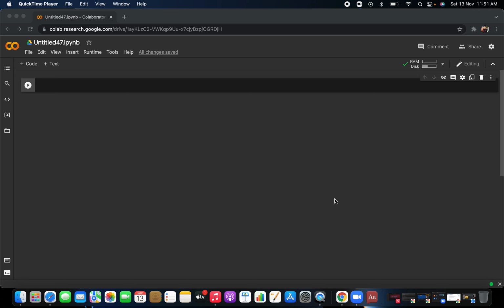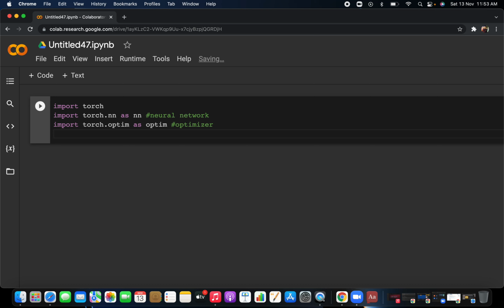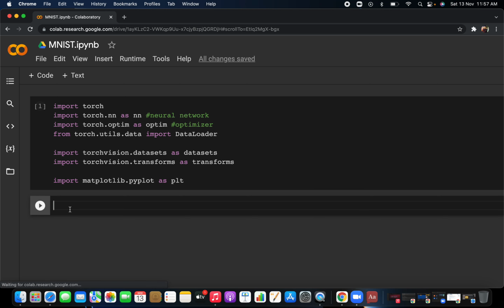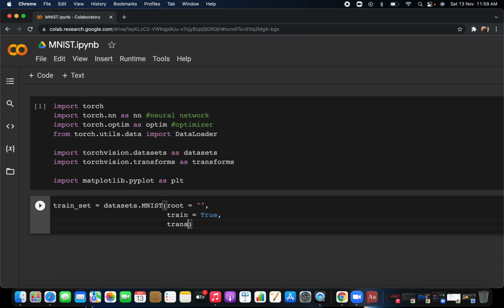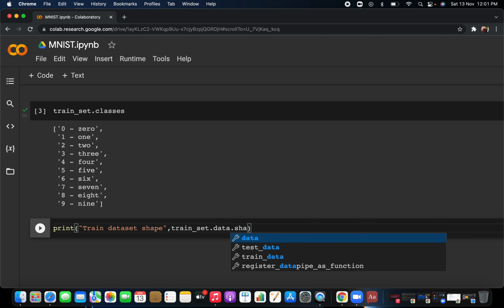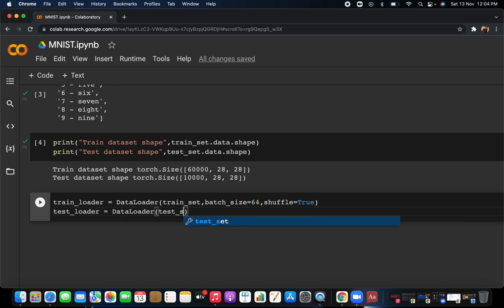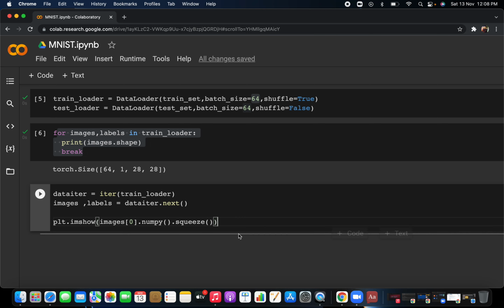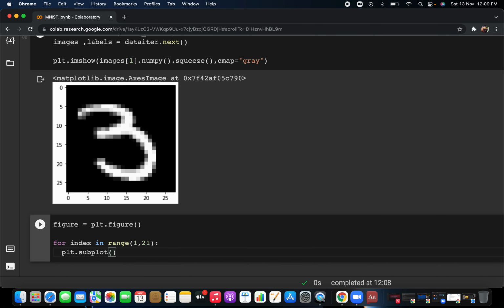Data in PyTorch for Deep Learning part 2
In this video you will learn about the data preprocessing in PyTorch and DataLoader in PyTorch with how data is visualise using MNIST dataset .